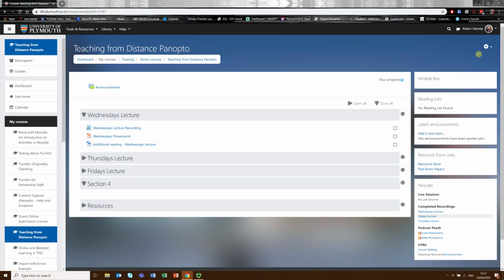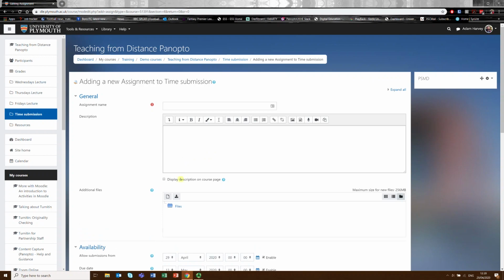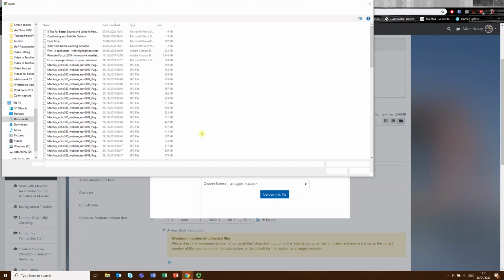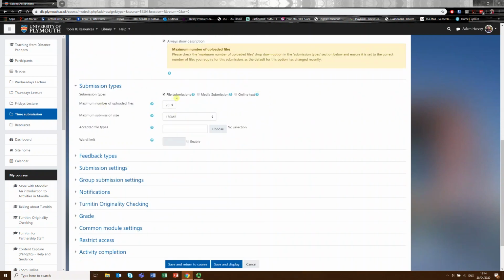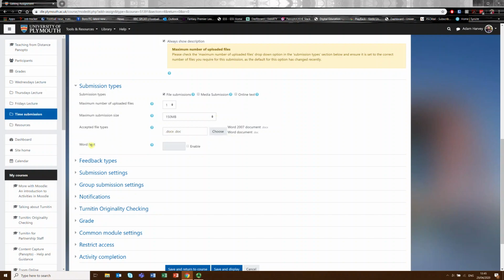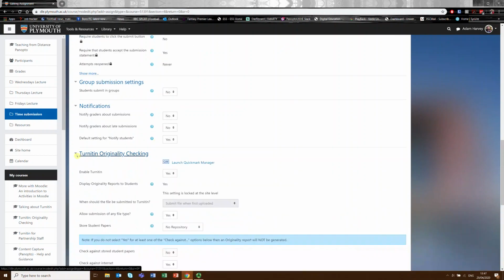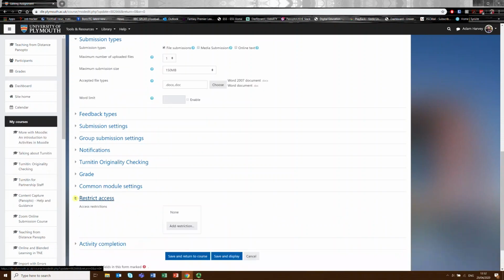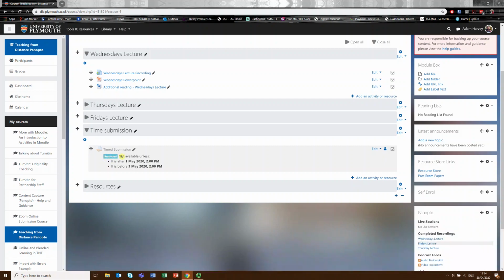Timed assessment online submission: Full set up process